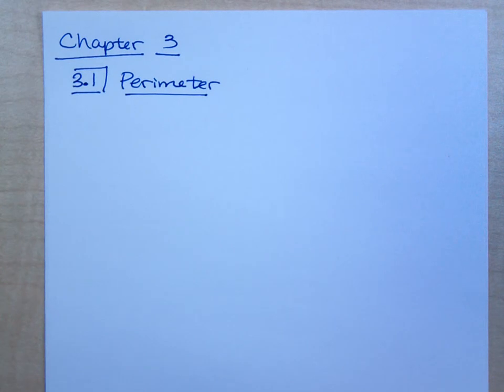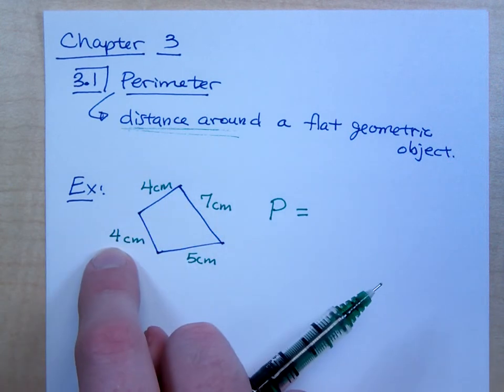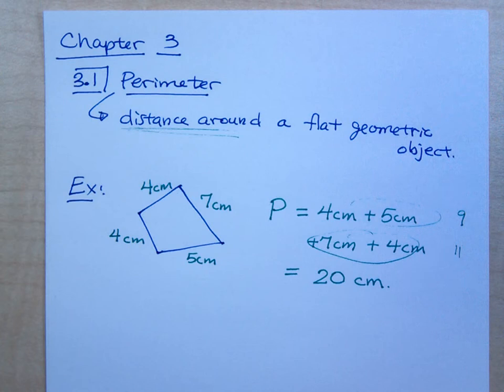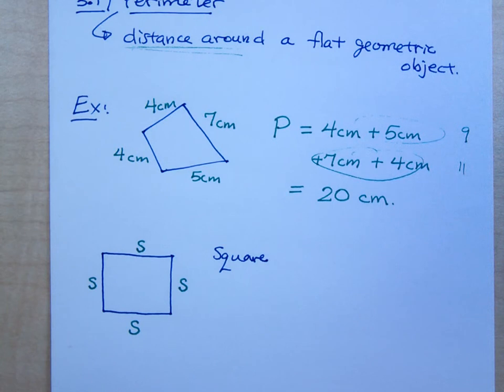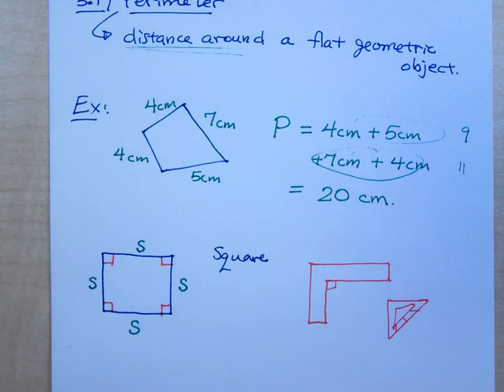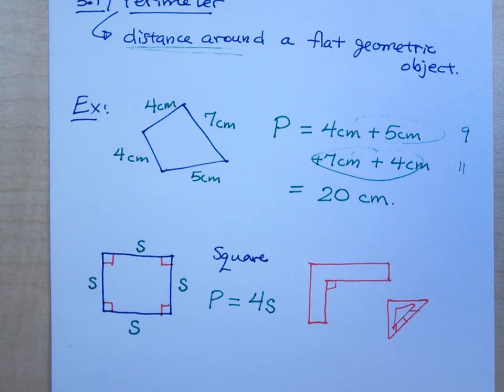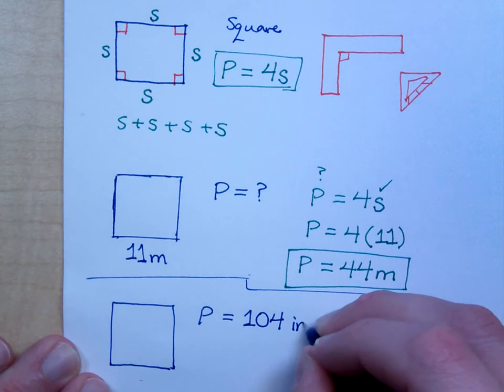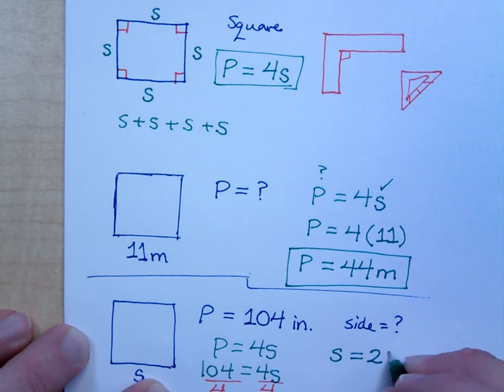Prealgebra - Part 41 (Perimeter - Squares)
Perimeter is the distance around a flat geometric figure.  You just have to add the lengths of the sides together.

The perimeter of a square is four times the length of one of the sides.
P = 4s